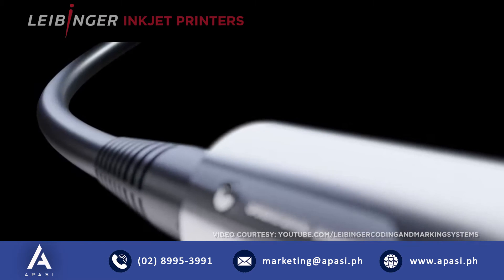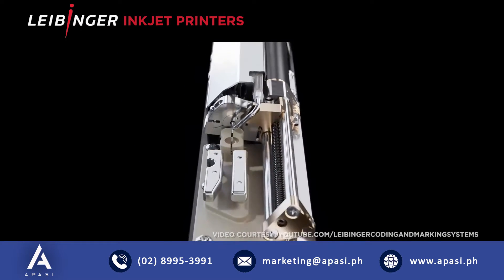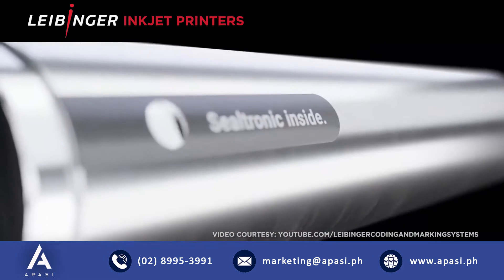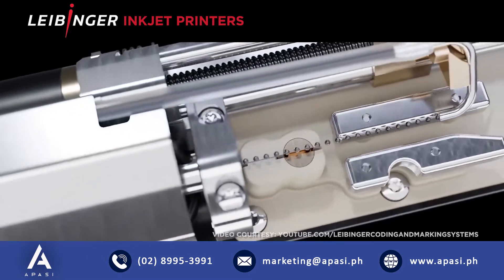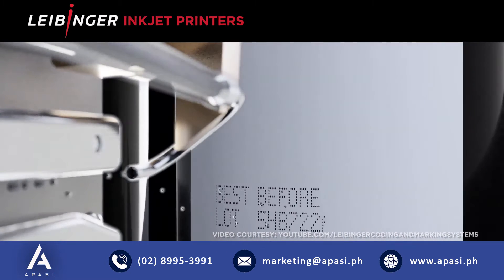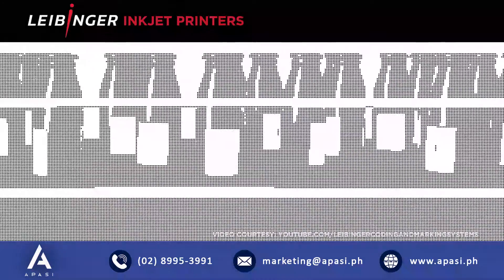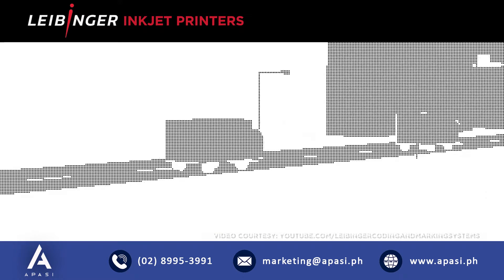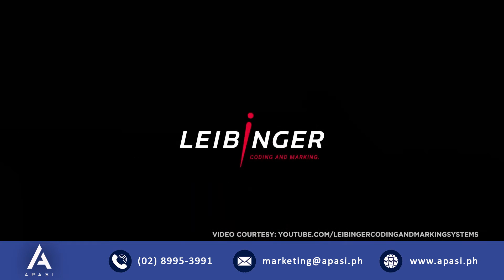Sealtronic Techonology Explained - Leibinger Inkjet Printers - APASI PH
Watch the video to learn more about Leibinger’s Sealtronic nozzle sealing technology hermetically seals the entire ink circuit in the printer therefore air has no chance of penetrating the circuit and drying out the ink.

To know more, you may send your inquiries to APASI Systems Website or email or you may send private message or chat us